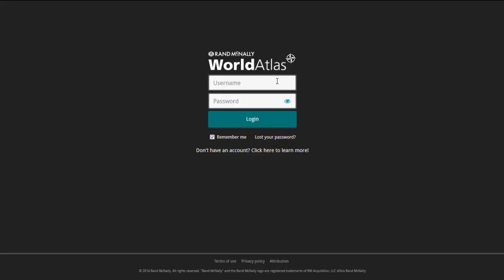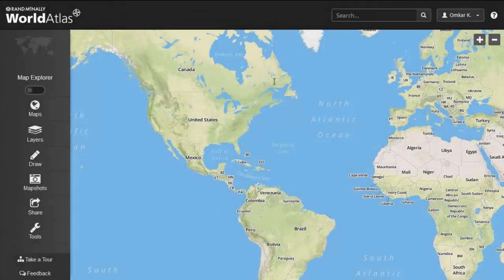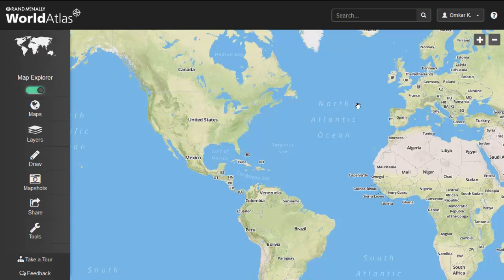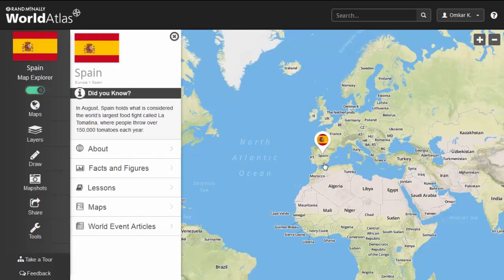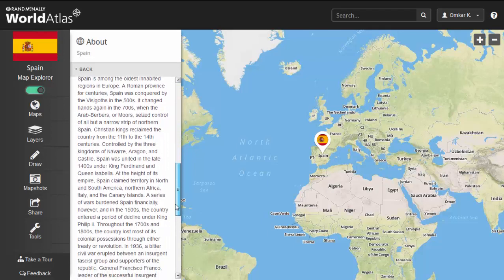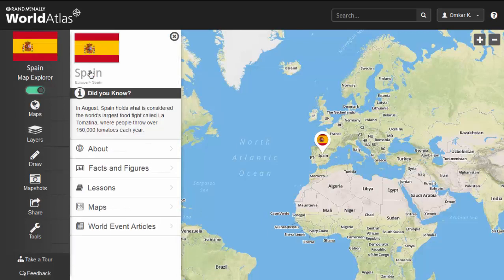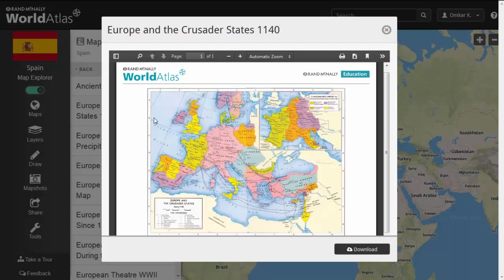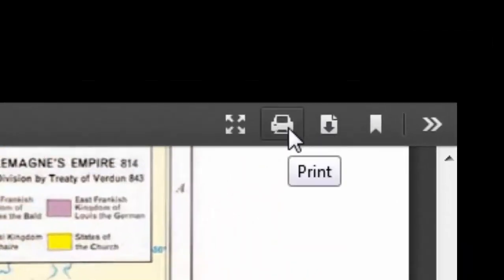Rand McNally - World Atlas Tutorials - Map Explorer Tool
This video discusses the Map Explorer tool and various sources of historical and political information that students can use.